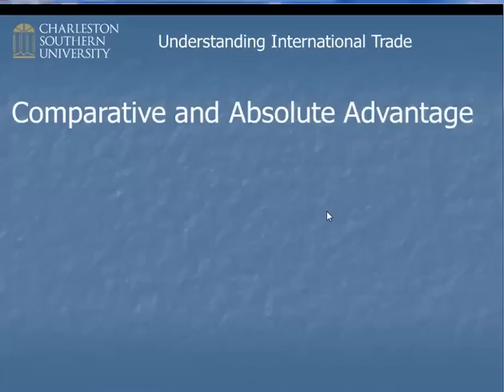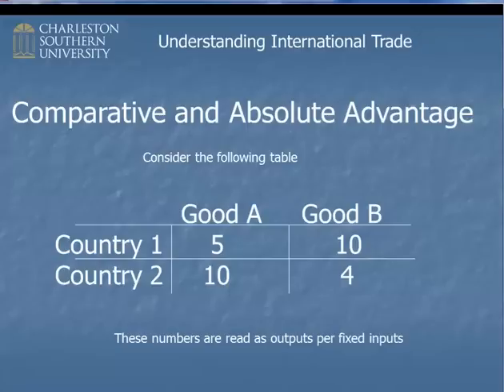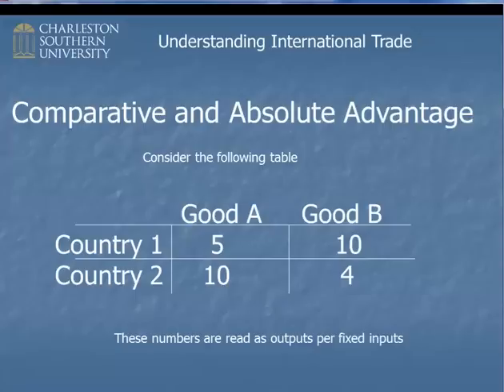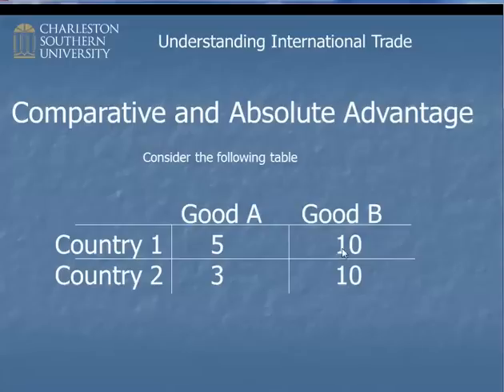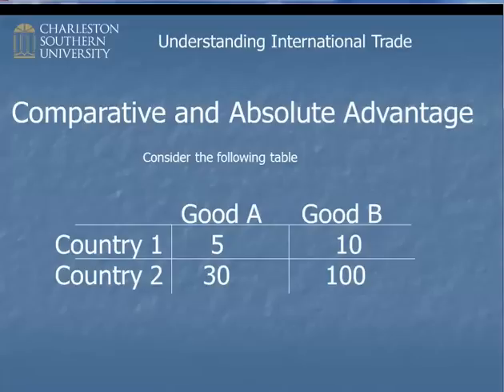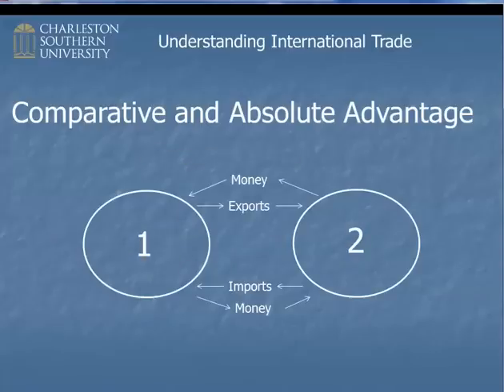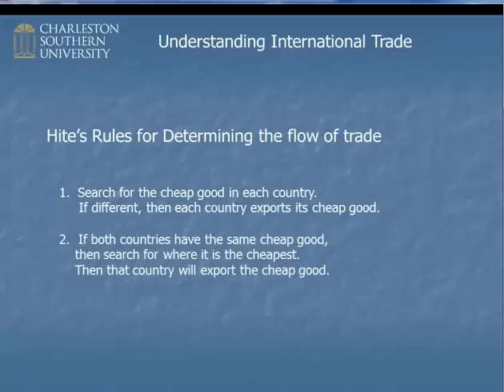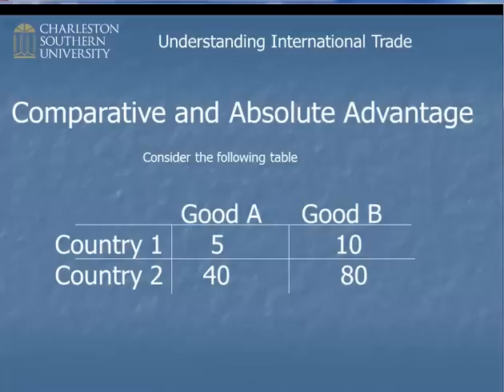Comparitive and Absolute Advantage